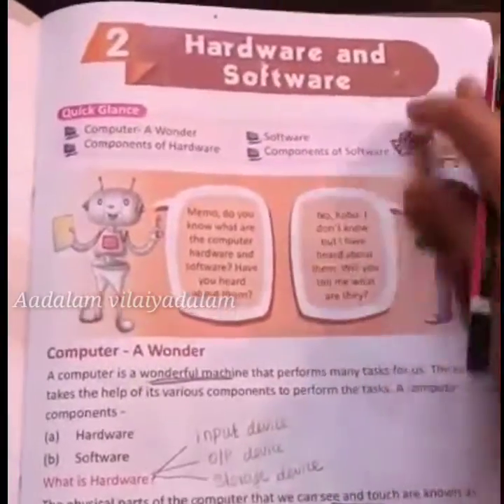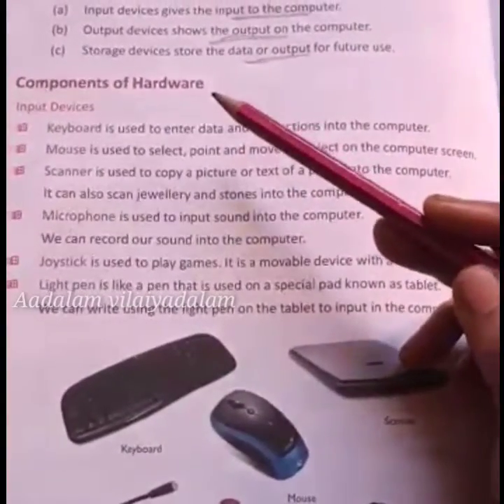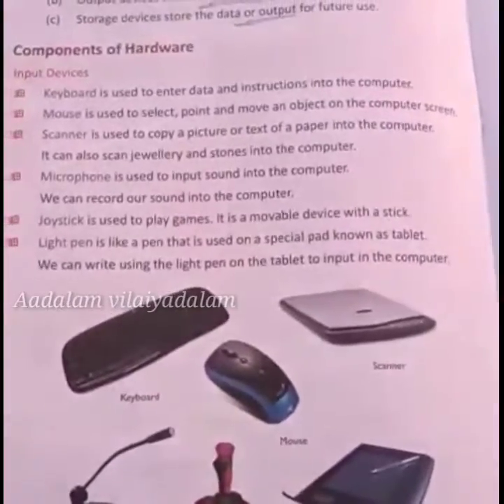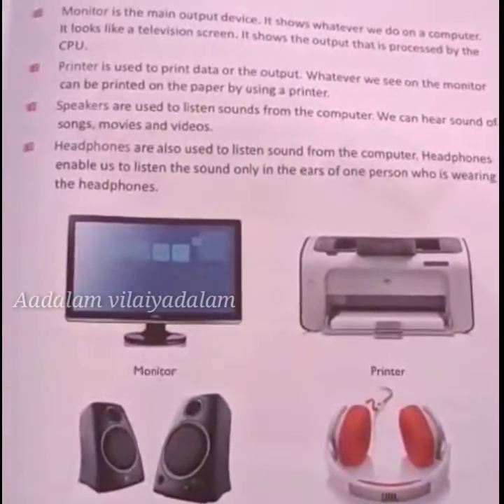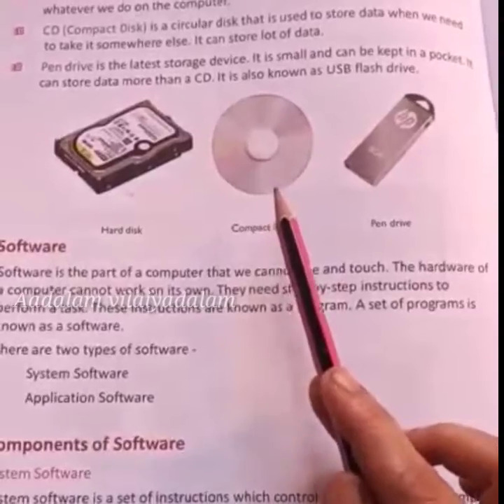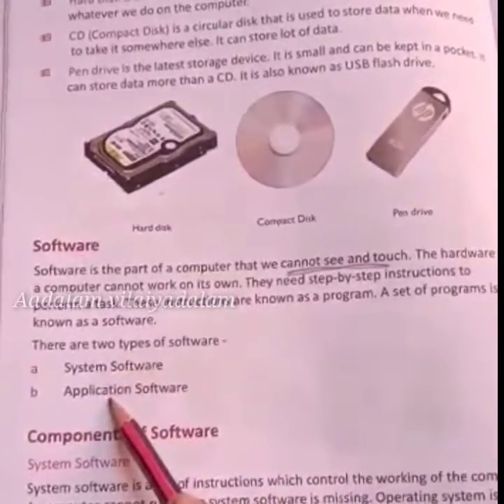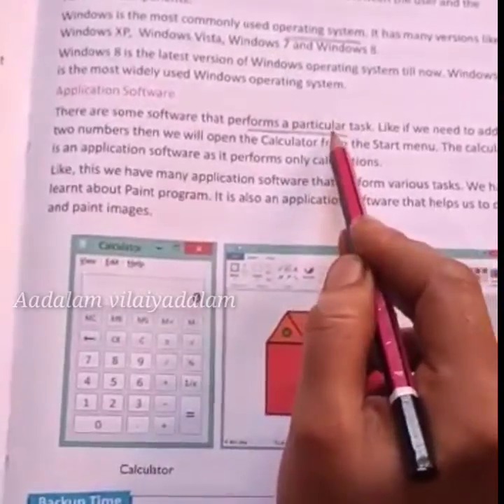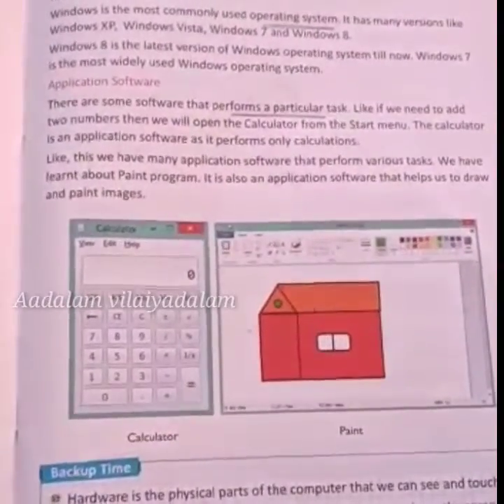3rd STD COMPUTER | HARDWARE AND SOFTWARE